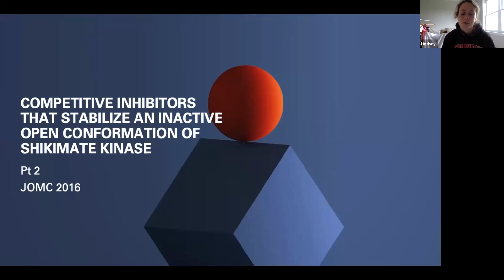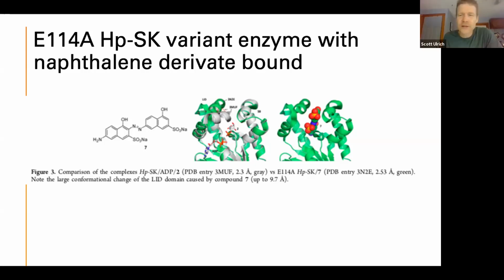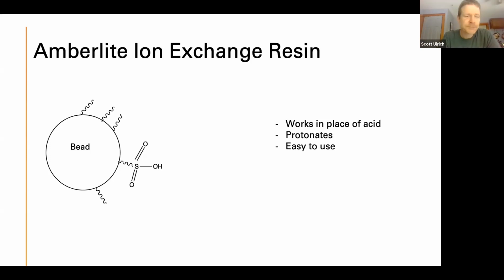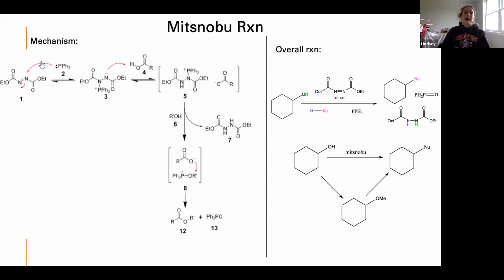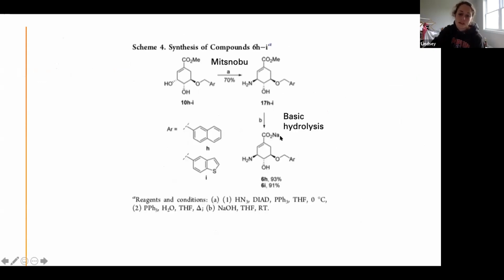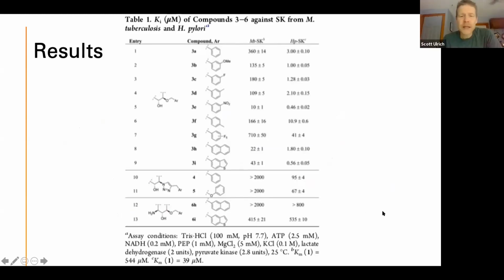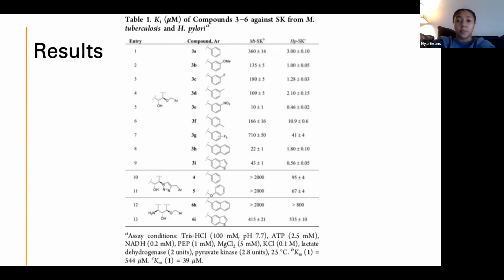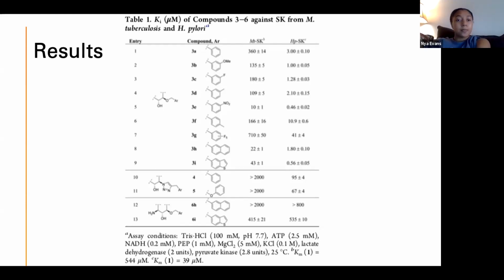Lindsey presentation 4